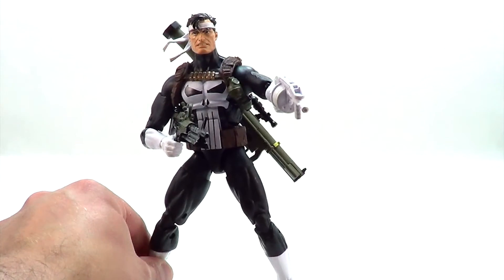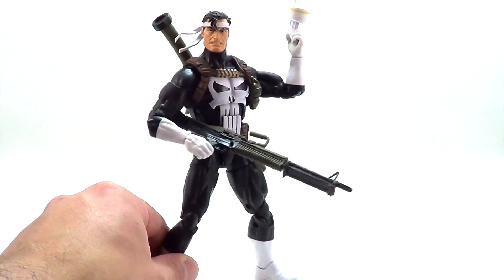Marvel Legends Walgreens Exclusive The Punisher Unboxing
I unbox the Marvel Legends Walgreens Exclusive Punisher figure